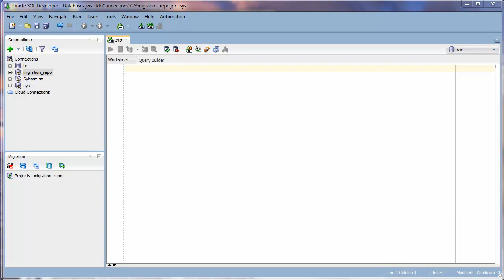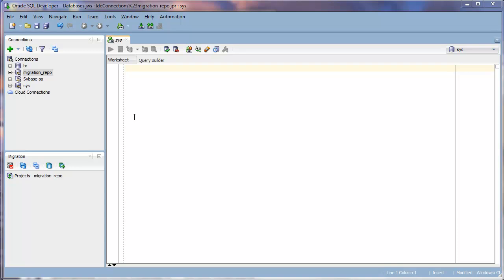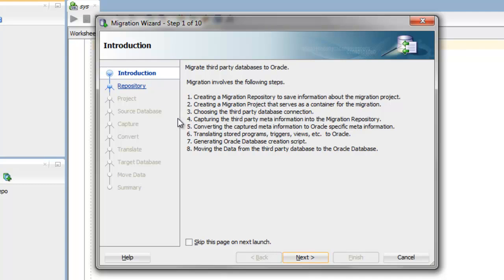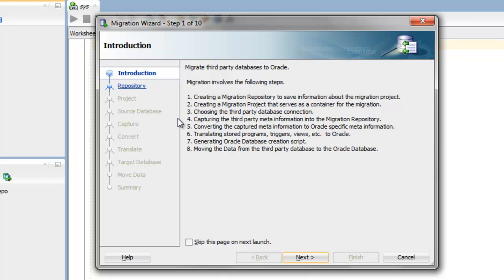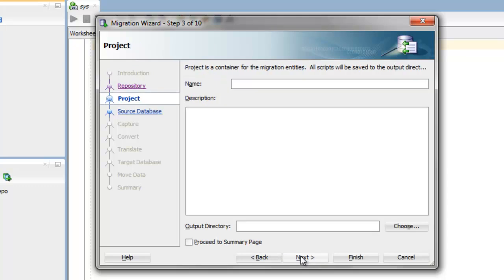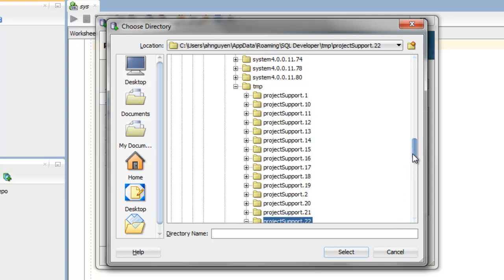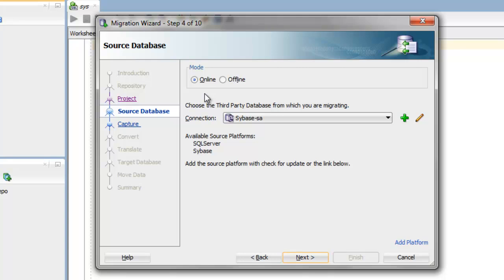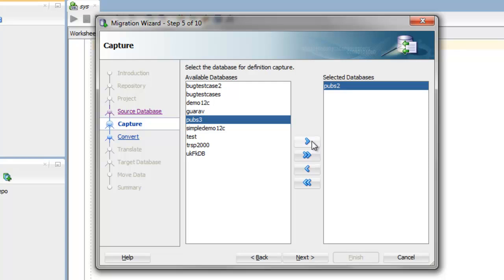Migration Wizard - Capturing Source Database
Migrating to Oracle using the Migration Wizard in SQL Developer.